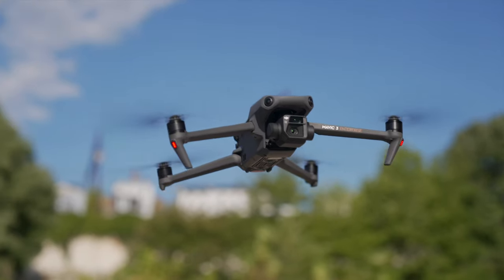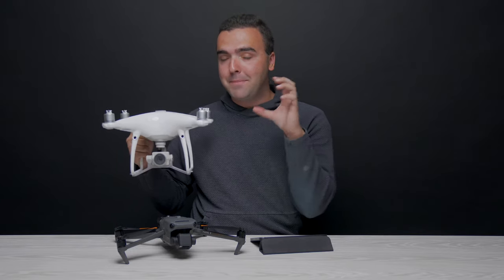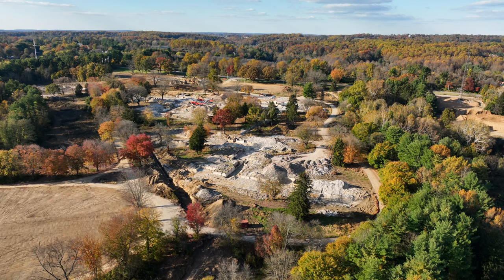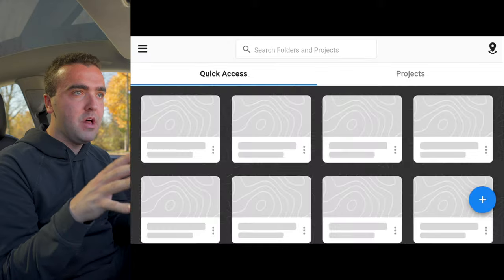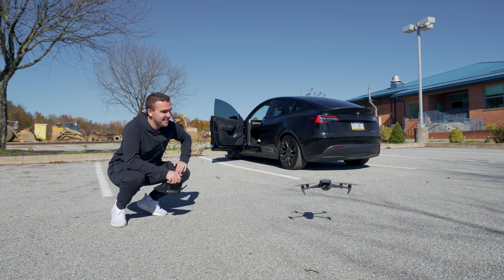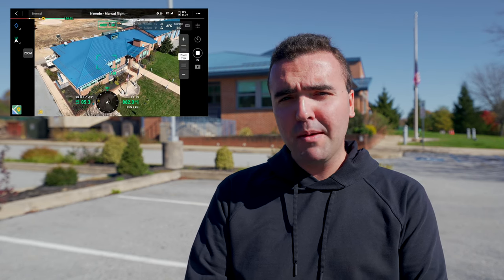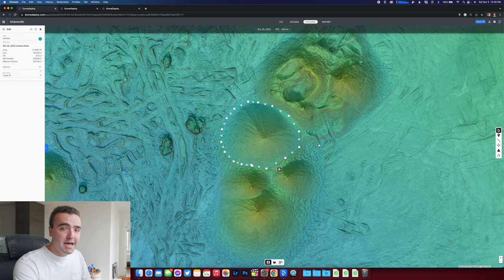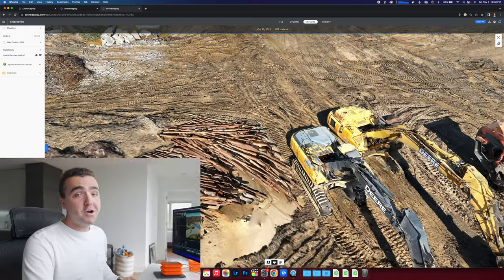DJI Mavic 3 Enterprise - Mapping With DroneDeploy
The DJI Mavic 3 Enterprise is the BEST mapping drone that you can buy right now. Let's take it for a spin with DroneDeploy, the industry leader in 2D mapping and 3D modeling.

Timestamps:
00:00 - Intro
00:05 - DJI M3E For Mapping
04:21 - Planning The Mission
08:50 - DroneDeploy Automated Flight
10:41 - Manual Flight
11:41 - Reviewing The Map & Model
16:17 - Outro

My Gear:
DJI Mavic 3: